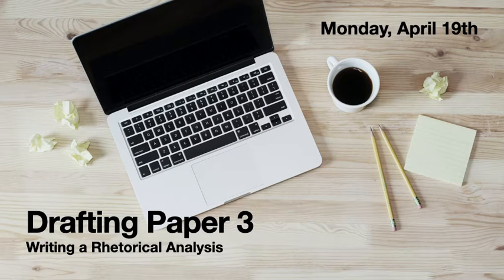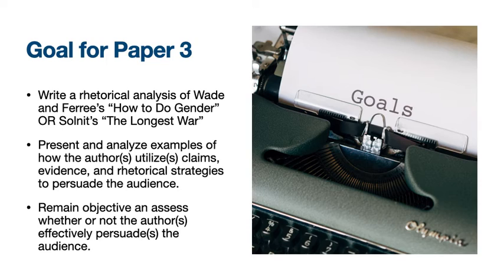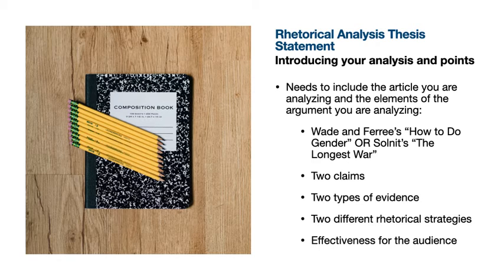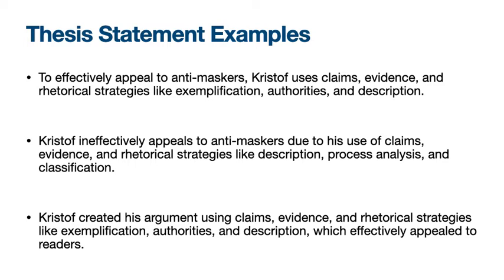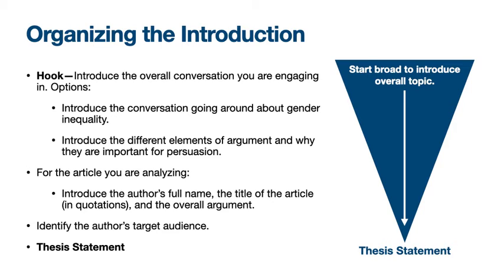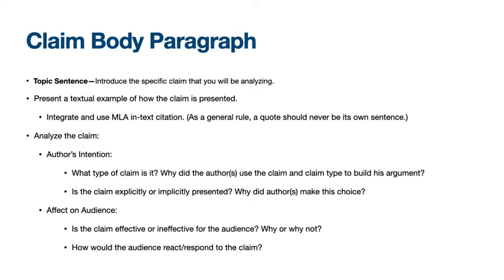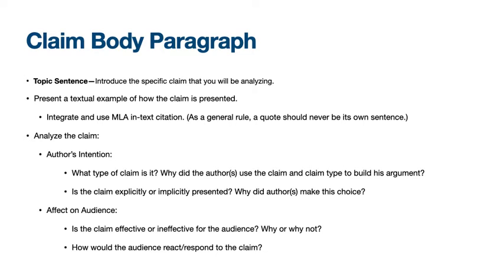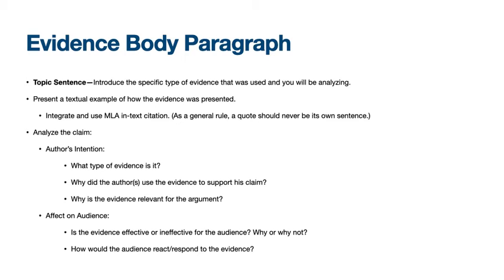English 101 Week 11 Slides: Paper 3 Drafting